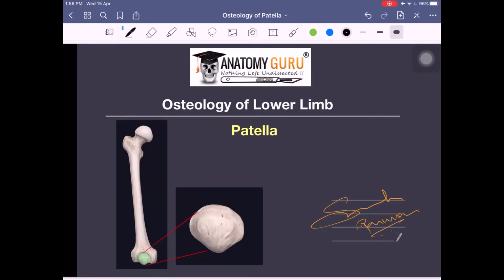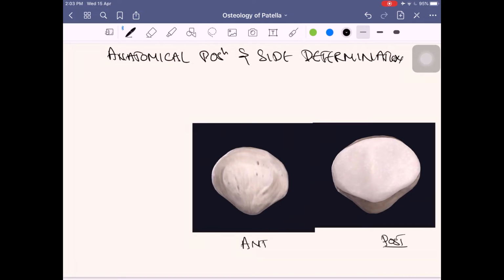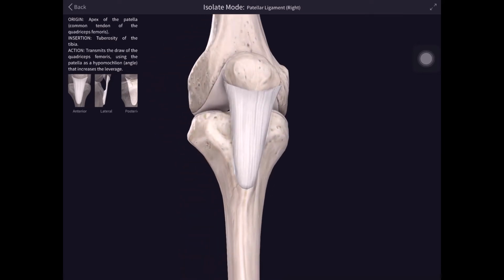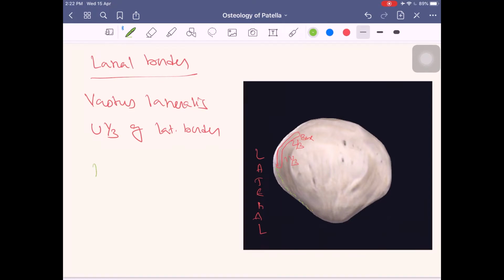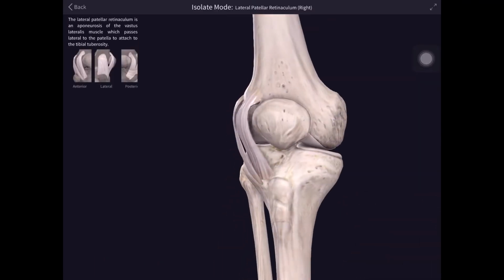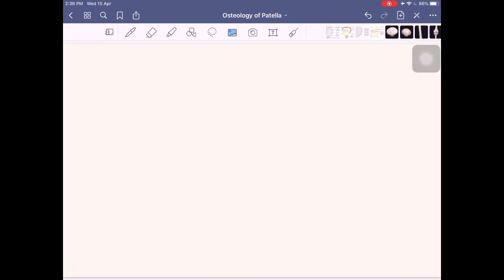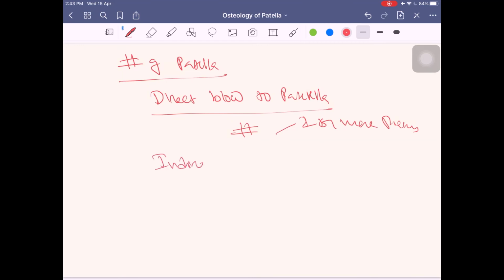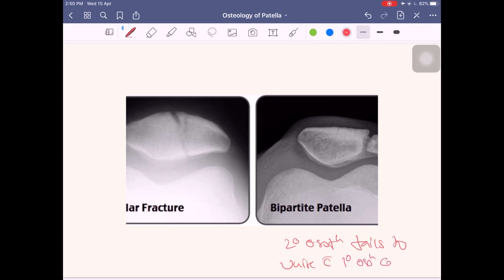Anatomy of Lower Limb Part-5 Osteology of Patella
This human anatomy series talks about the osteology and soft parts of the lower limb. During the lecture, at certain relevant points, an attempt is made to compare the anatomy of the lower limb with that of the upper limb.

In this episode, Anatomy Guru tries to simplify and explain the intricate osteological details of the Patella (knee cap) and its relevant Applied Anatomy.

It is highly recommended to thoroughly understand the osteology of limb bones as this forms the foundation to comprehend and holistically understand the soft parts, which will be covered in the latter part of this series.